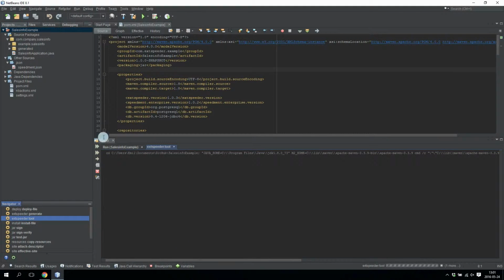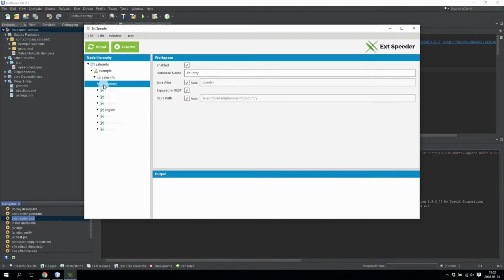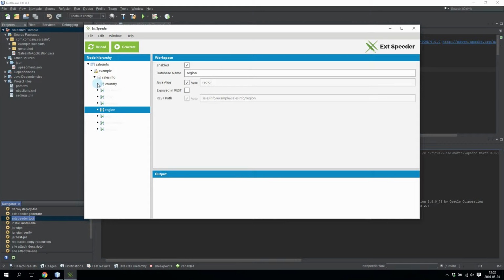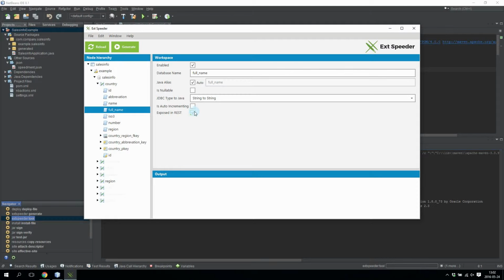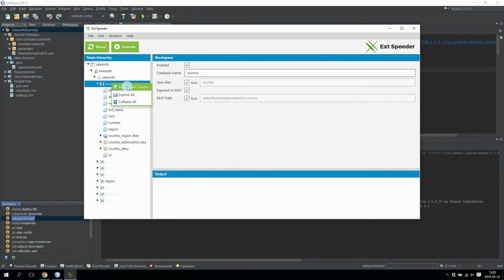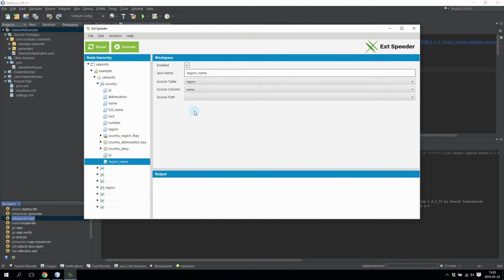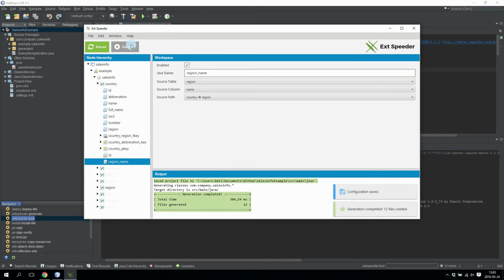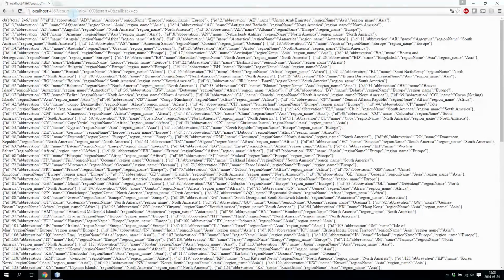3 - Configuration Options in Ext Speeder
Tutorial on Ext Speeder's configuration options.